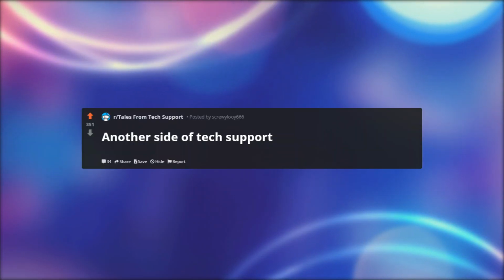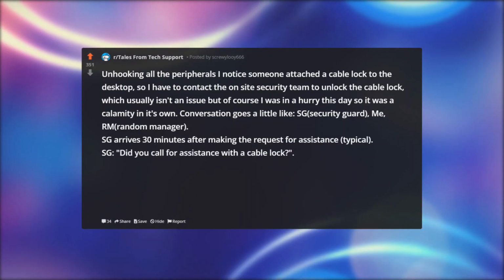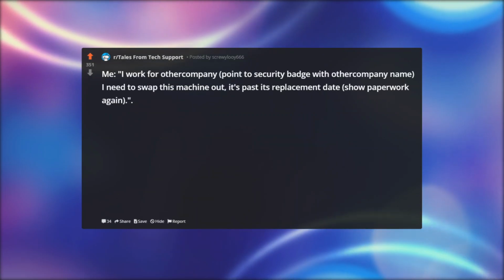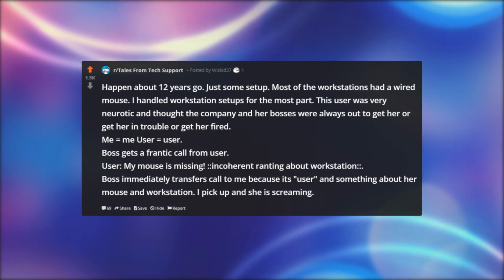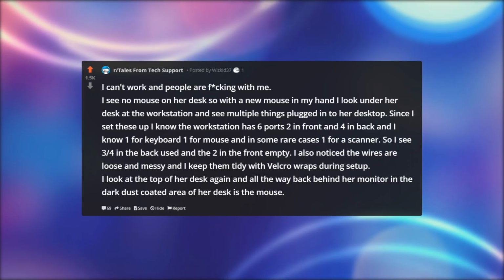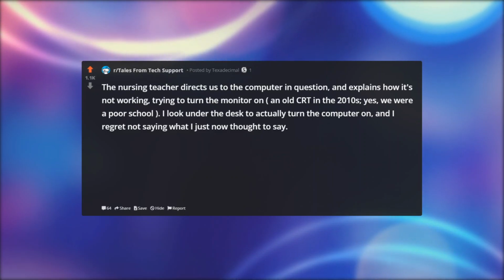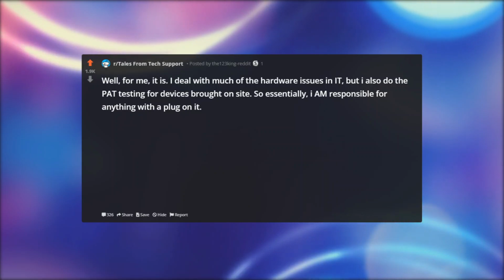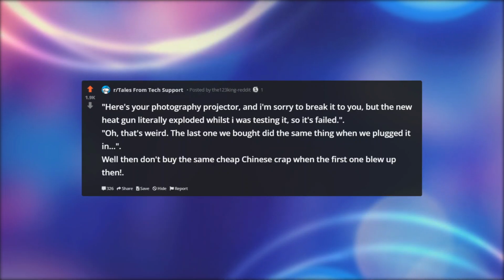Tales From Tech Support | ANOTHER SIDE OF TECH SUPPORT!